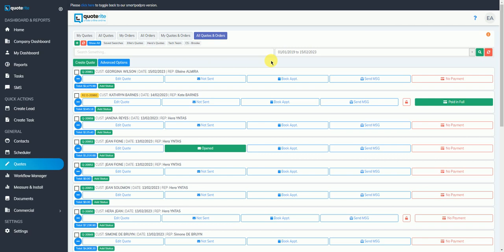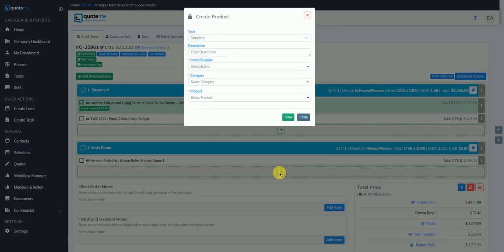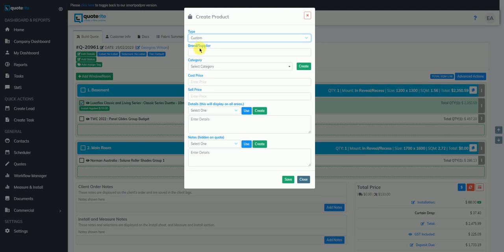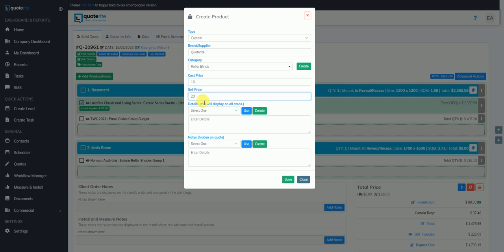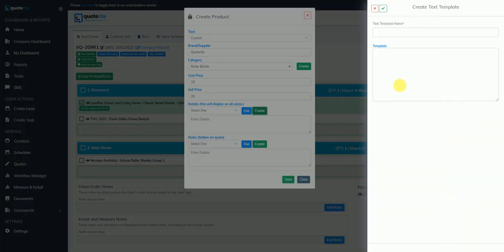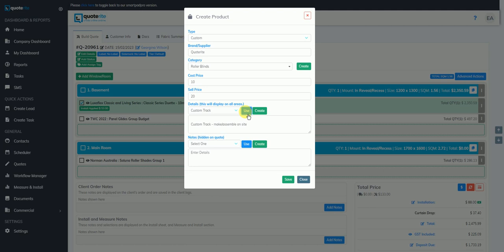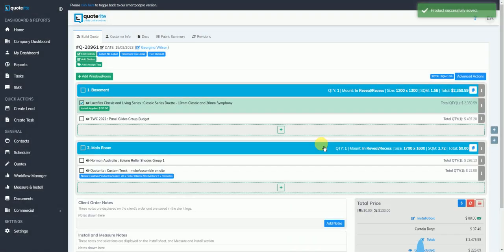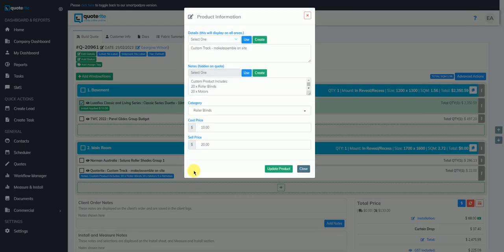8.5 How to Use Custom Product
How to quote a unique product or to quote something not in your Standard Brand list